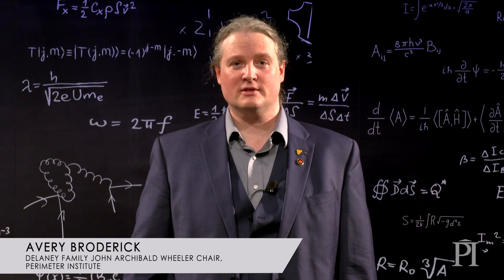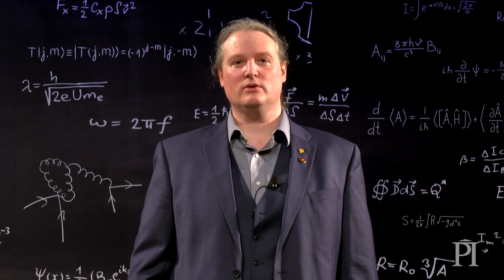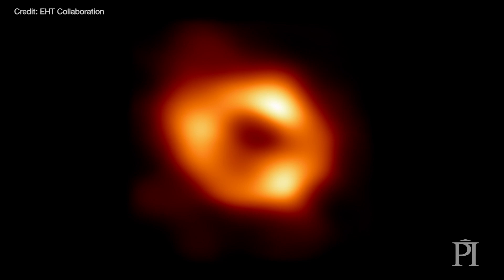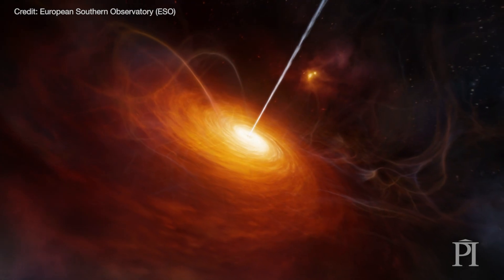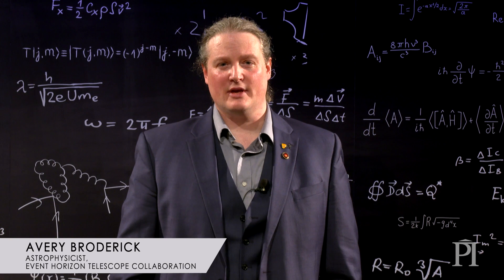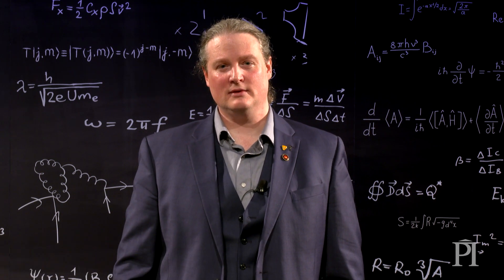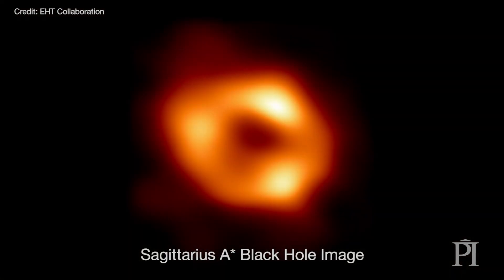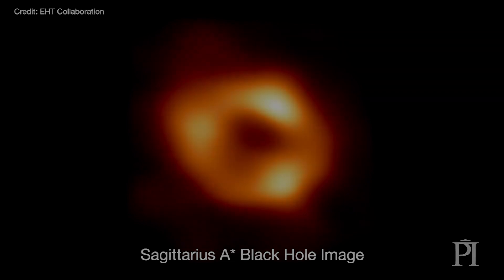The Milky Way's central black hole -- Avery Broderick on the EHT and Sgr A*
In May 2022, scientists in the global Event Horizon Telescope (EHT) collaboration unveiled humanity's first glimpse of the supermassive black hole at the heart of our own Milky Way galaxy, called Sagittarius A* (Sgr A*).
Avery Broderick, who leads the EHT Initiative at Perimeter Institute, explains the means and the significance of this discovery. Broderick holds the Delaney Family John Archibald Wheeler Chair at Perimeter, and is an associate faculty member jointly appointed to Perimeter and the University of Waterloo.